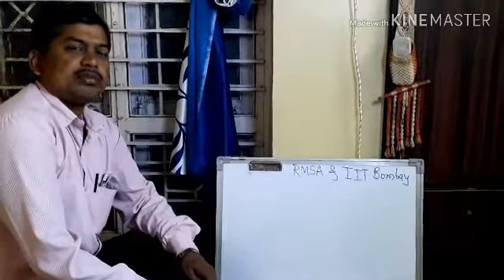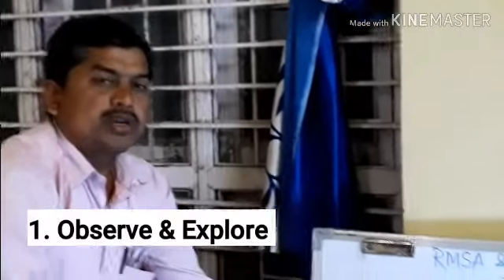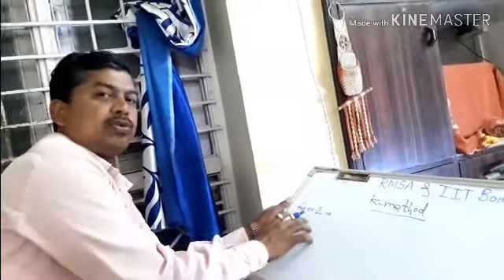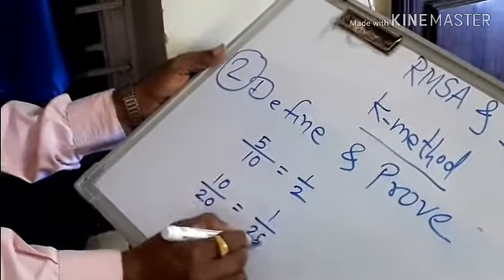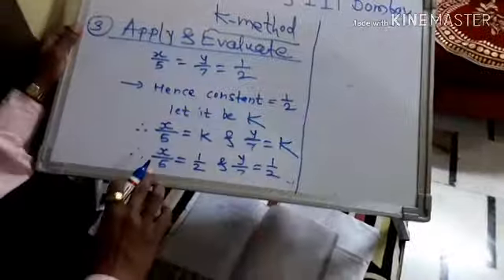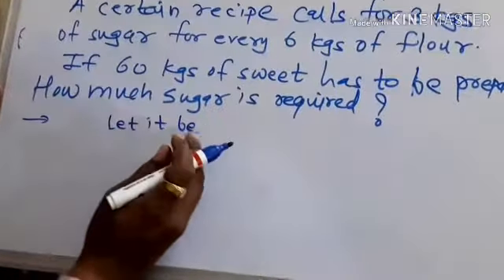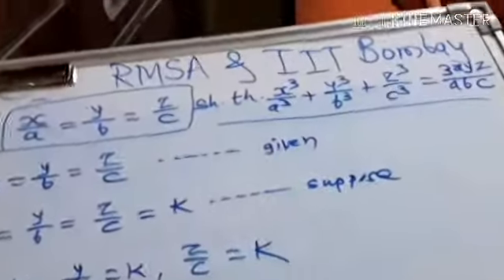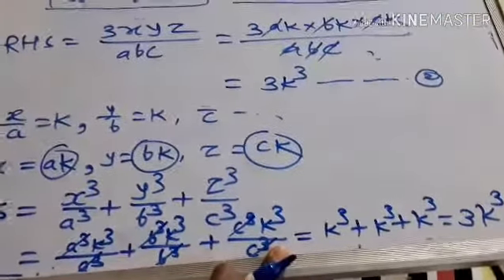umesh shantaram patil MTF 063 ratio and proportion